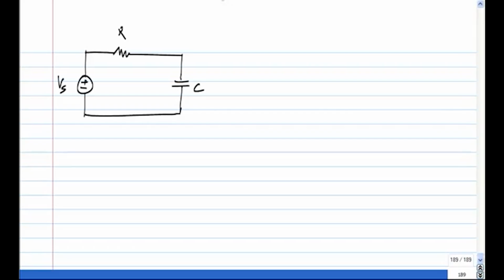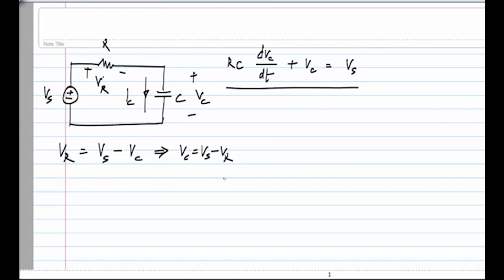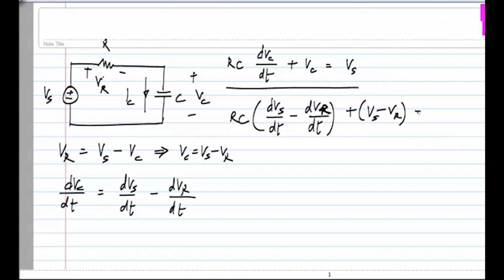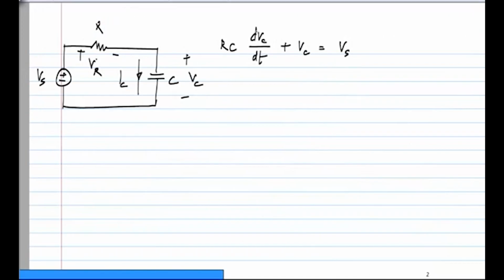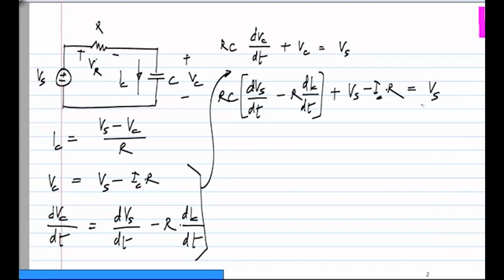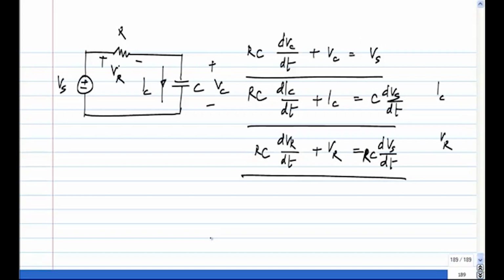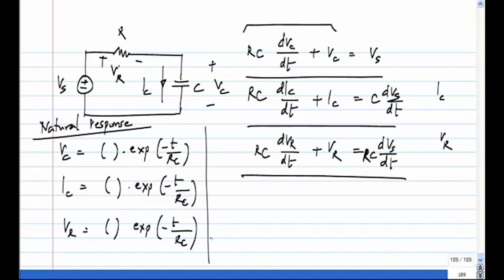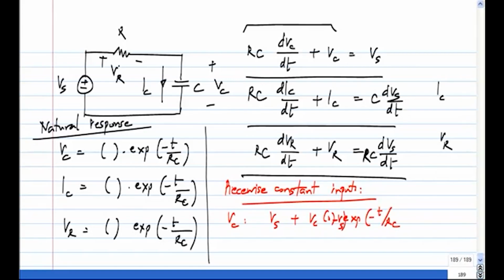FIRST ORDER CIRCUIT-RESPONSE OF ARBITRARY CIRCUIT VARIABLES